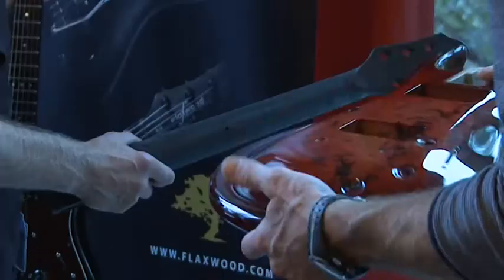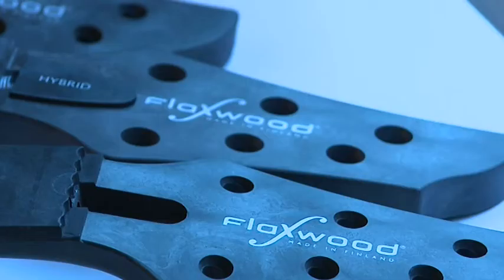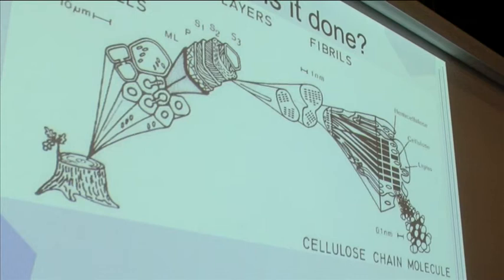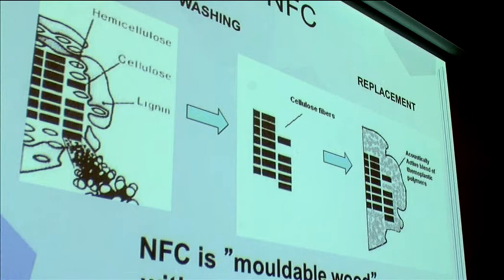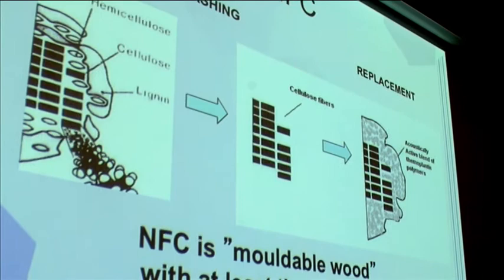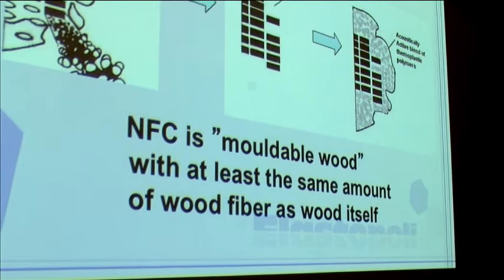TONIC - 2nd Annual Seminar Summary, Markku Nikkilä, Elastopoli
Application driven material manufacturing and tailoring possibilities for musical instruments.